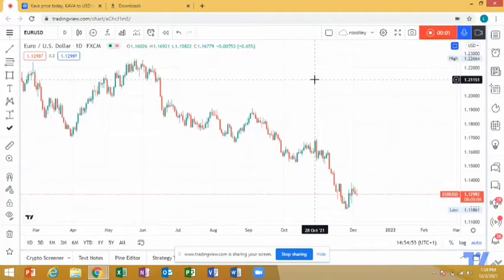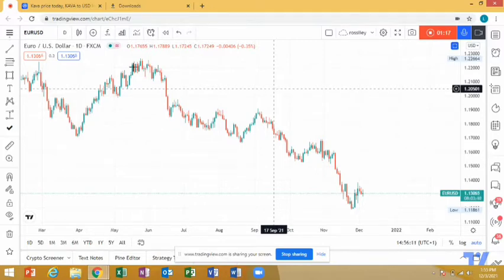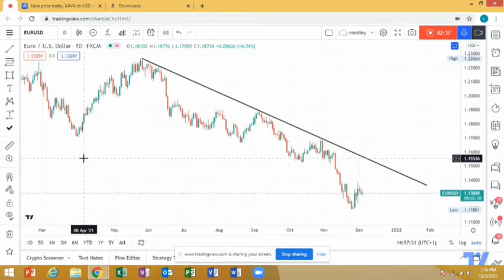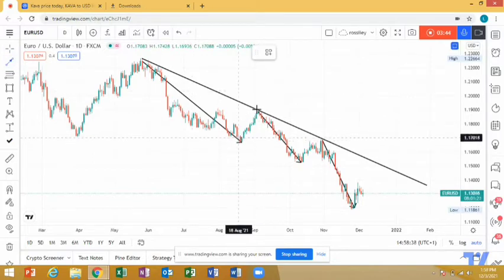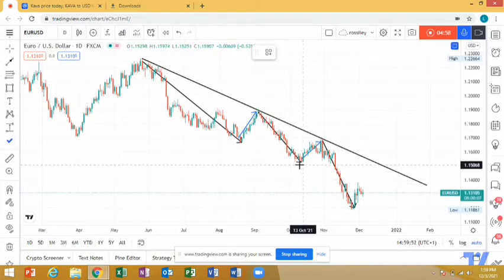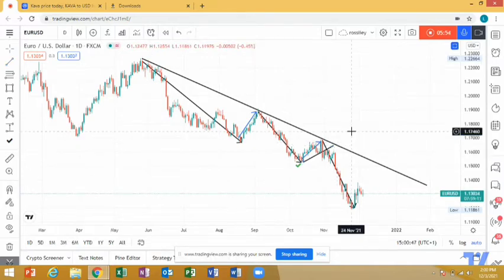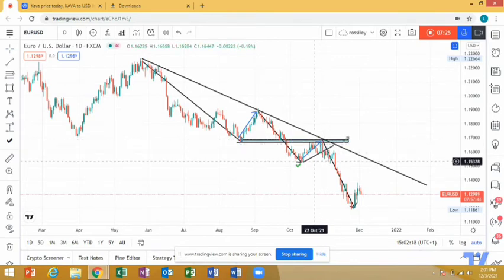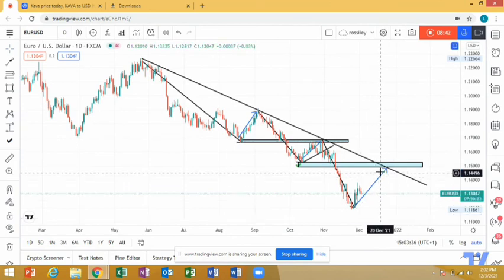HOW TO FIND SNIPER ENTRIES WHEN THE MARKET IS TRENDING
FOR MORE!